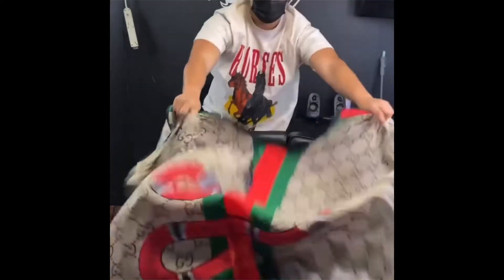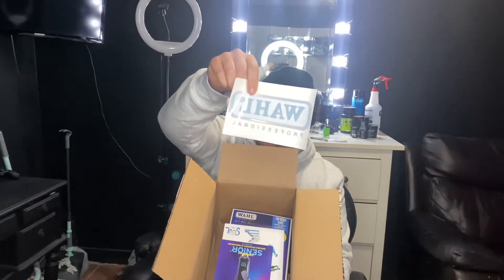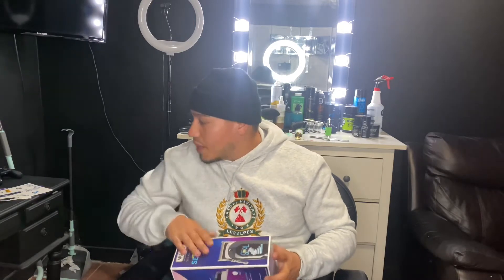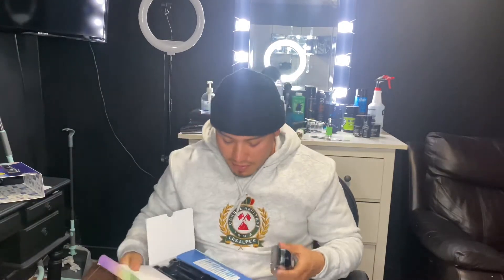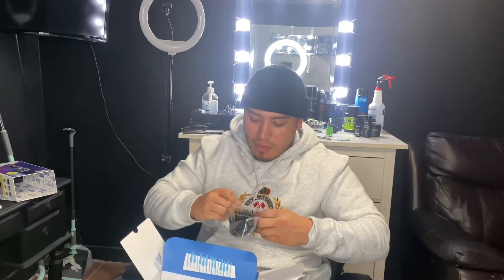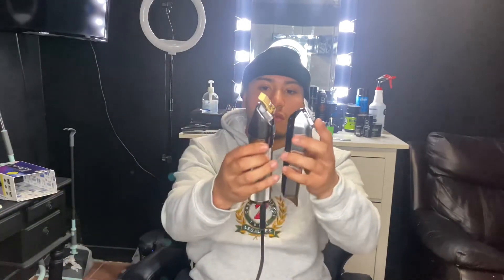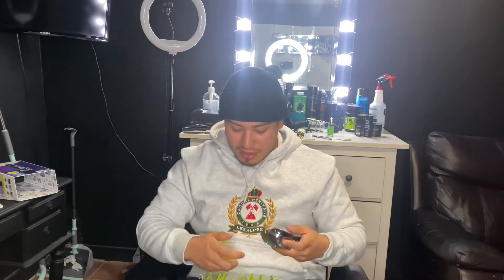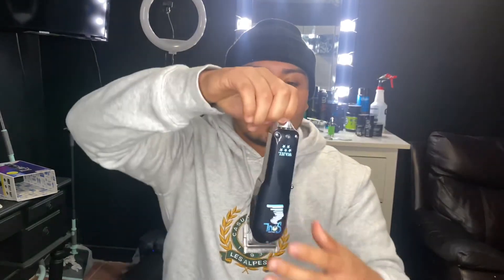Unboxing New Wahl Clipper! Wahl Senior Soul Edition! I dropped them!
Unboxing new wahl senior soul edition! More powerful, new blades, new metal lever, and new soul edition look

Appreciate all the love and support yall show me🙏🏼🙏🏼💯